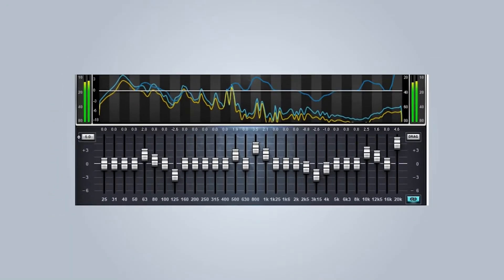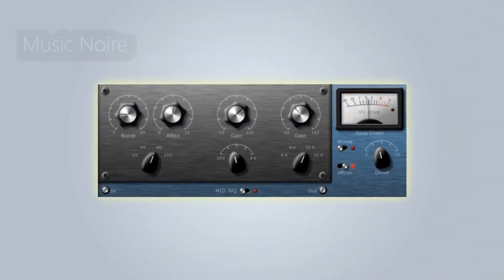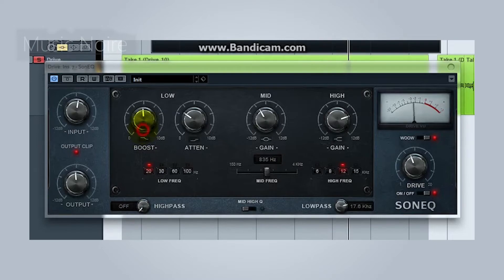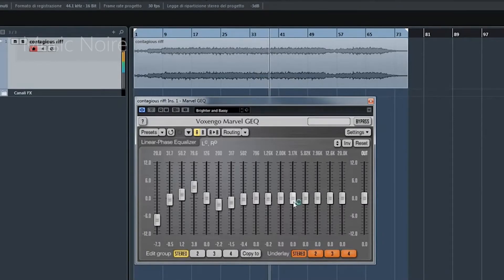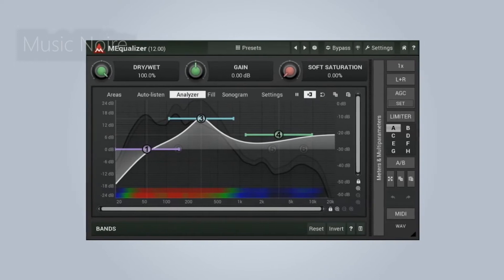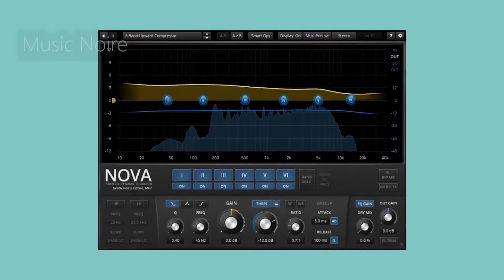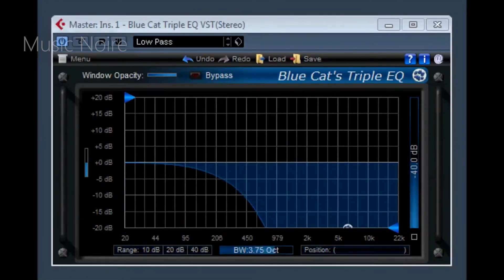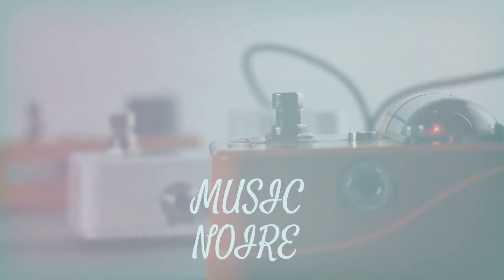Best Free EQ VST Plugins In 2023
0:00 The Equalization Effect
01:12 SonEQ: Sonimus
02:48 Overtone GEQ
03:50 Marvel GEQ
04:40 MEqualizer
05:51 TDR Nova EQ
06:46 Spline EQ
07:40 Triple EQ
08:22 MQ57

If you need to upgrate to a paid EQ

Native Instruments Maschine Mk3
Native Instruments Komplete Kontrol M32
Native Instruments Komplete Kontrol S49 Mk2 Keyboard
Native Instruments KOMPLETE 13 ULTIMATE
Komplete Audio Interface 6 Mk2